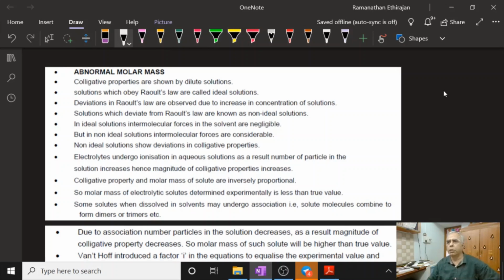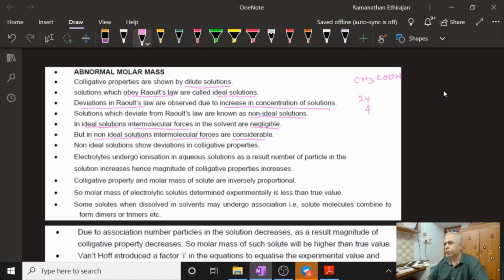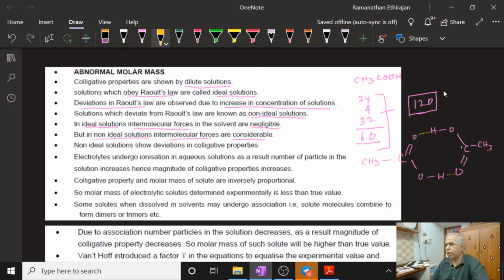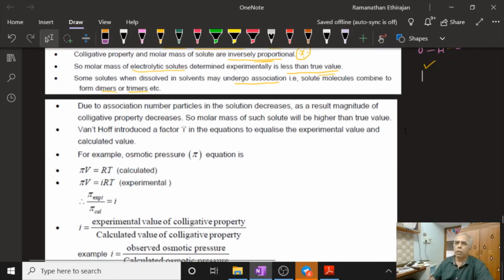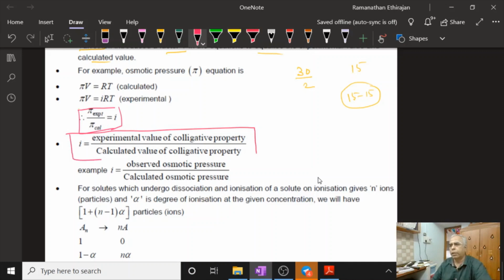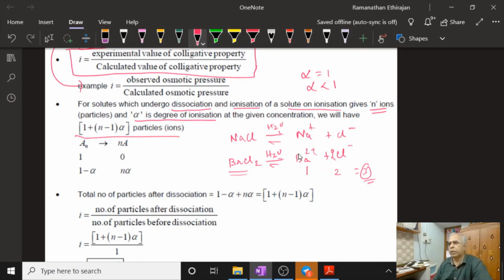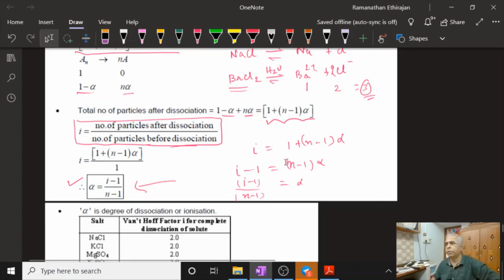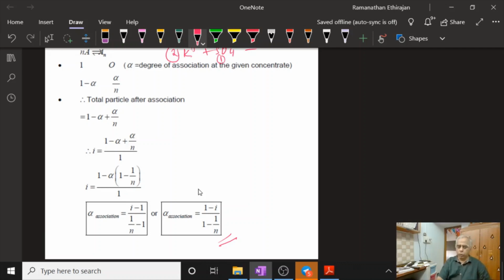NEET STD 12, STD 11 Chemistry Classes - Abnormal Colligtive Properties